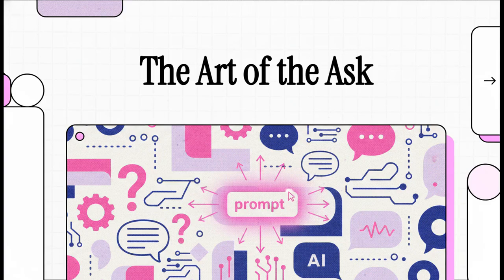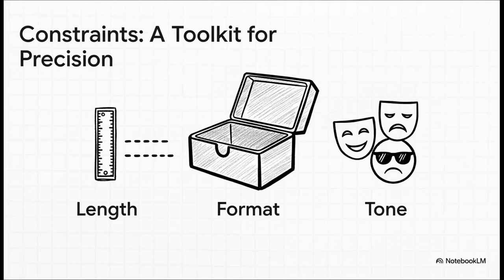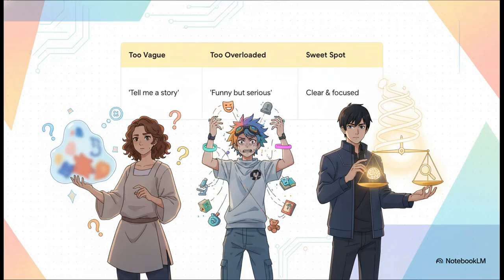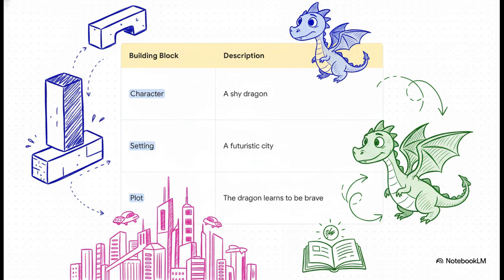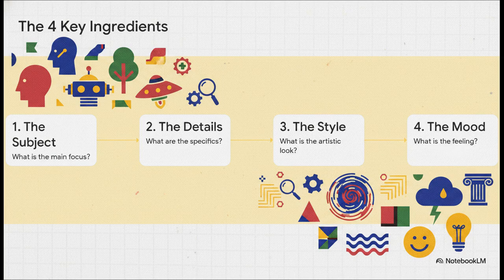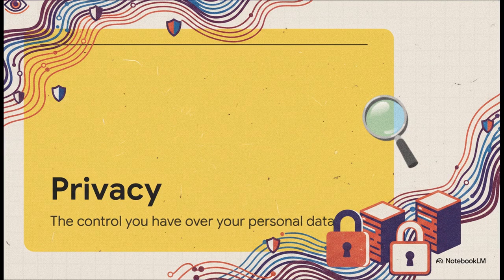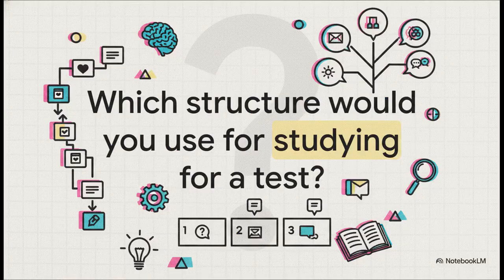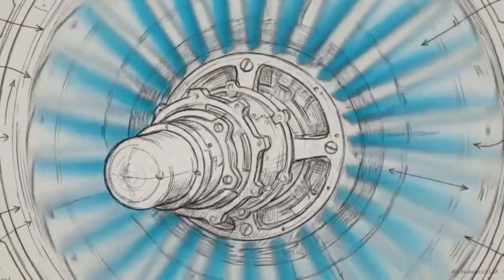Learn to Prompt Like an Expert | Framework Breakdown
Ever wonder how to get AI to truly understand you? This video provides a comprehensive Tutorial (for ChatGPT, Google Gemini etc.), showing you how to master the art of prompt engineering. We explain the core principles of crafting effective ai prompts and introduce the "Three C" framework, making it perfect for ai for beginners. Learn how to guide AI for optimal results and elevate your ai learning.